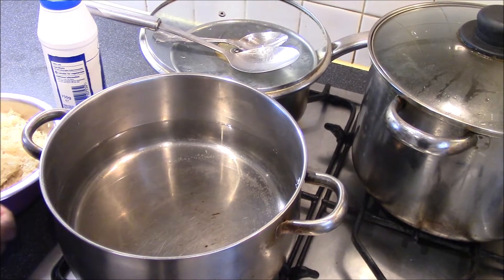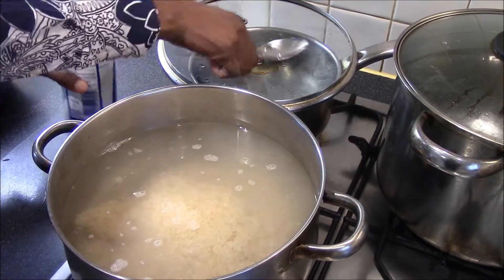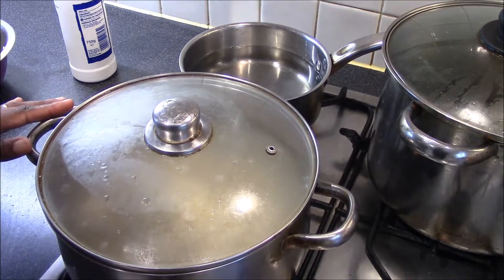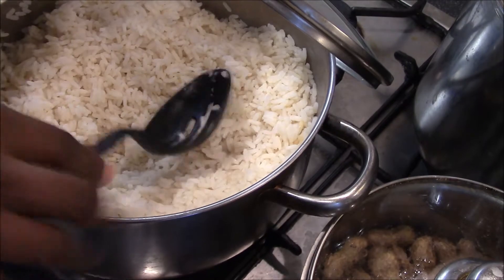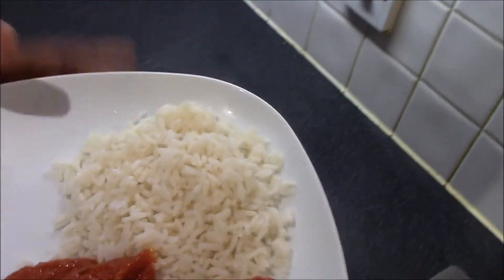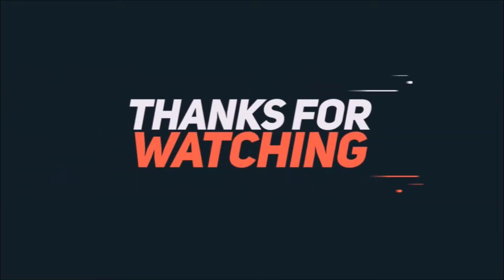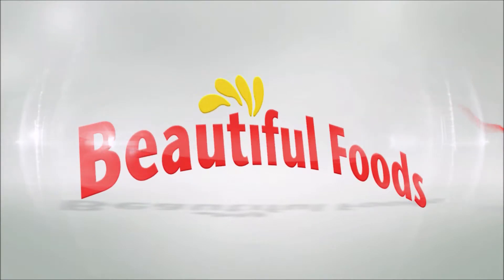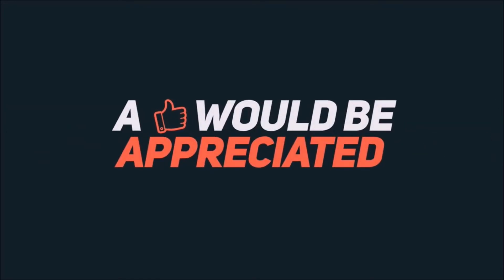Rice and Stew Recipes:How to make Rice and Stew (Nigerian Recipes)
How to make Boiled white rice and stew
riceandstew nigerianfoodrecipes Hey guys! Watch our videos to learn all about authentic well-tried recipes from Nigerian and all around the world!
Beautiful Foods Channel provides cooking and authentic food recipes. All our recipes are well-tried recipes based on Nigerian and English dishes incorporating all forms of cooking: baking, steaming, barbecue, grilling, frying, and much more!

Discover the world of delicious natural healthy food recipes made easy. Watch the finest food recipes with attention to detail and enjoy the ultimate new recipes from around the world. Learn about wealth creation and how to start a business.